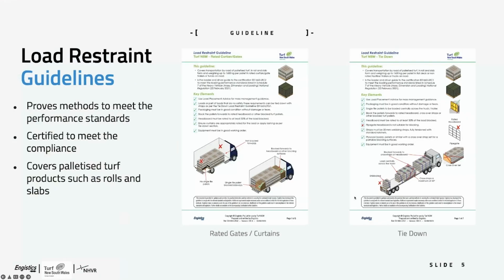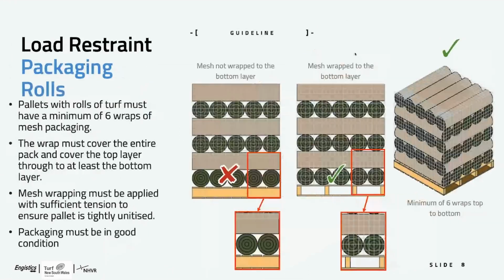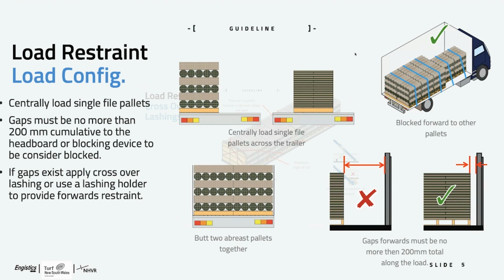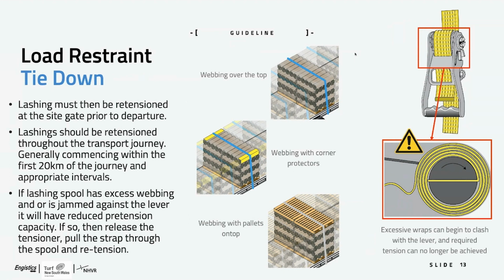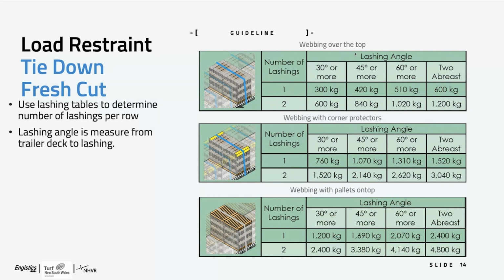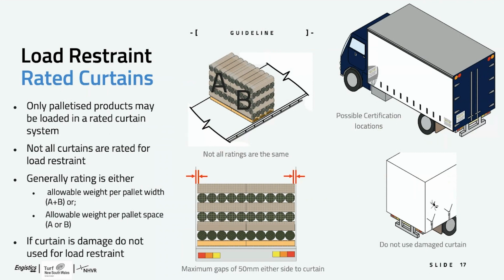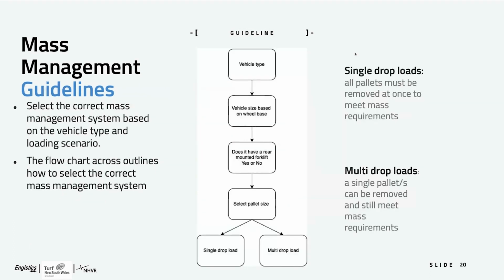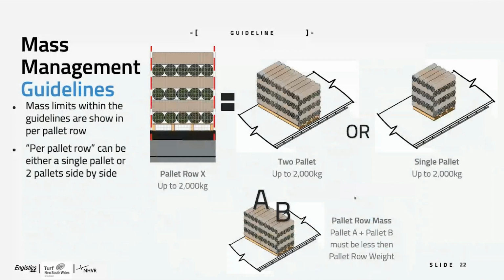TURF - Mass Load Restraint Guidelines Training - Part 3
This video covers the training and information related to the Turf Industry Guidelines for Mass Load Restraint.